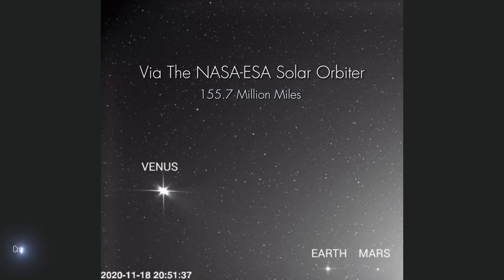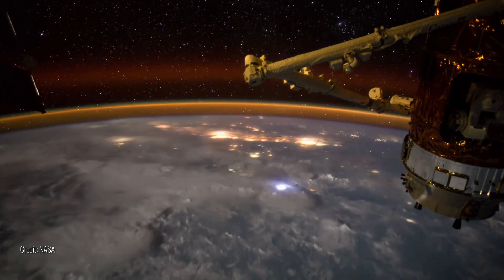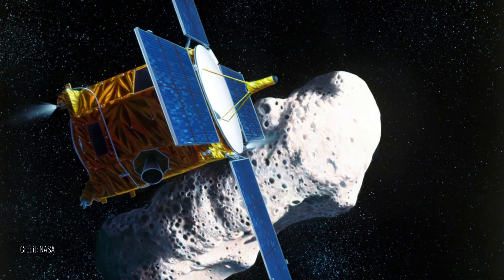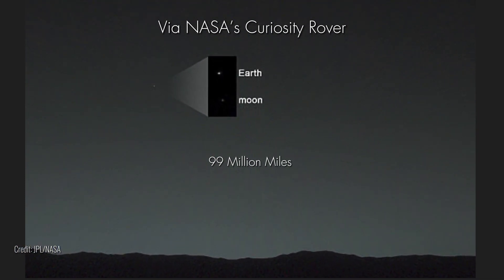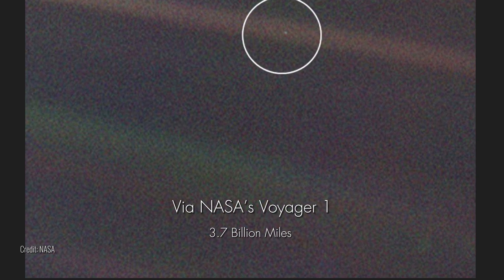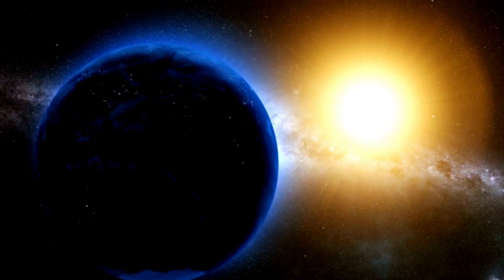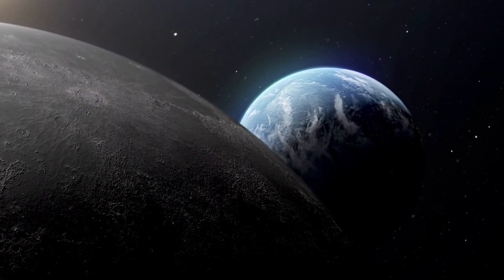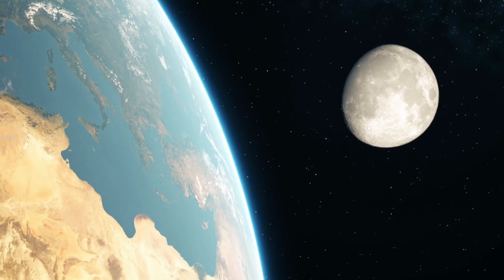Real Images of Earth From Different Regions of Space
Witness our home planet from a perspective few have seen. From the familiar view of the International Space Station, where our world is a breathtaking spectacle of land and light, we begin our voyage. Major landforms are clearly visible during the day, and as night falls, the twinkling lights of our cities emerge, a testament to human ingenuity.

As we venture further, to the orbit of the Moon, some quarter million miles away, Earth transforms into a bright celestial sphere, reminiscent of how we perceive the Moon from our own backyards. This view, once only imagined, is now a reality thanks to the advancements in space exploration.

Our journey doesn't stop there. We continue to the outer reaches of our solar system, where we witness a sight few have seen - our Earth and Moon, together in the vastness of space. This duo in the cosmic ballet is a sight to behold, a reminder of our place in the universe.

Beyond the orbits of Mars, Jupiter, and Saturn, our home takes on a new guise. It becomes a star, a faint glimmer that fades as we venture deeper into the cosmos. This view, captured by NASA’s Curiosity rover on Mars, offers a unique perspective of our planet.

From the edge of the Solar System, Earth is but a pale blue dot, a testament to our planet's fragility and beauty in the face of the universe's vastness. This photograph, taken by the Voyager 1 space probe, is a humbling reminder of our place in the universe.

Theoretically, our world could be seen from distances far beyond Neptune's orbit, at around 9 billion miles from home. But the Sun's glare would overwhelm the view of Earth, hiding it in its radiant light. Yet, with the right tools, the right spirit of exploration, we might just catch a glimpse of our home, even from the distant reaches of Pluto.

Our journey through the cosmos gives us a new perspective, a humbling reminder of our place in the universe. We are but a speck in the grand tapestry of the cosmos, a pale blue dot in the vast ocean of space. Yet, it is here, on this dot, that we find our home, our hopes, and our dreams. As we gaze upon Earth from the farthest reaches of space, we are reminded of our duty to protect this precious jewel, for it is the only home we've ever known.

Join us as we continue to explore the wonders of our universe and the place we hold within it. This is not just a journey through space; it's a journey of understanding, perspective, and appreciation for our home - Earth."

Enjoy the tunes in our videos? Why not add some to your own content with this